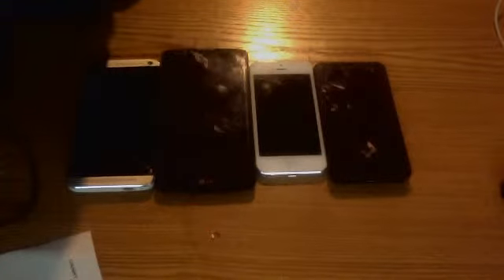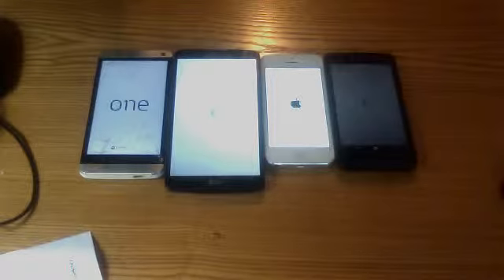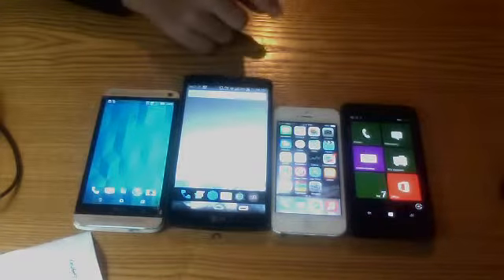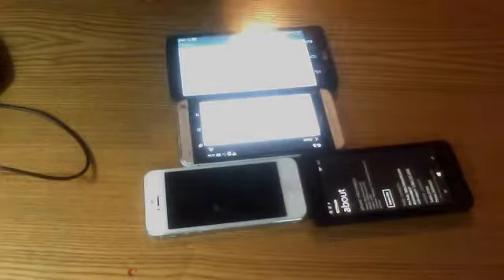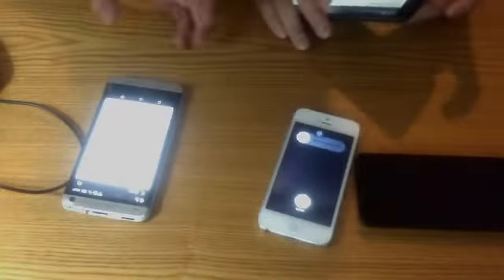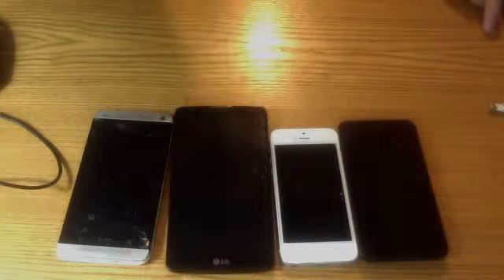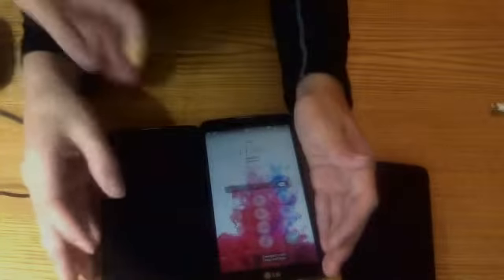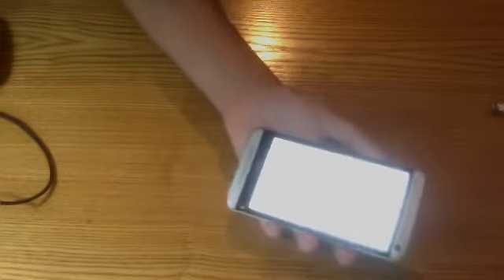IPHONE 5S VS NOKIA635 VS LG G VISTA VS ONE M7